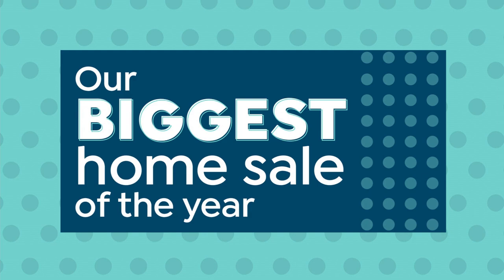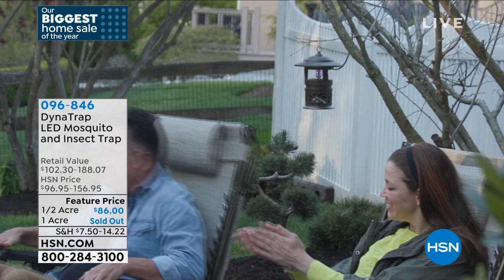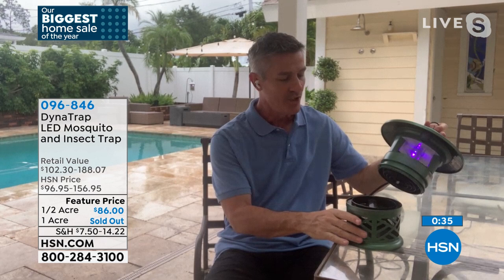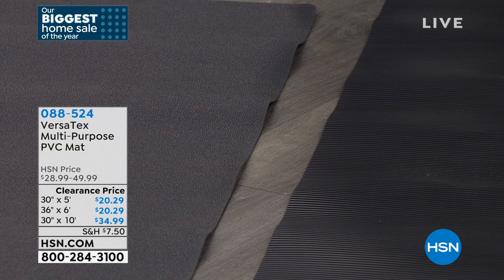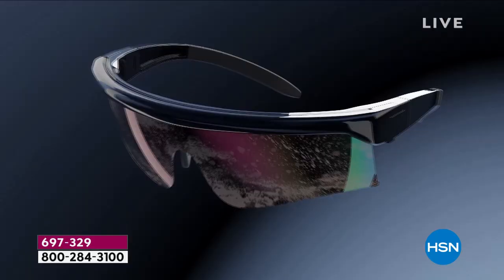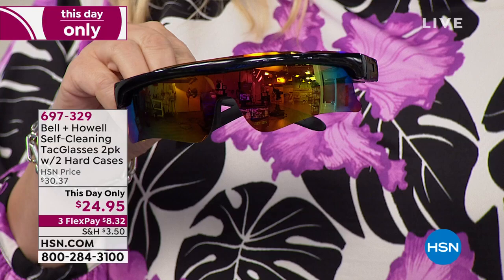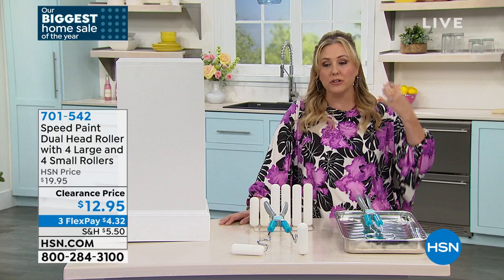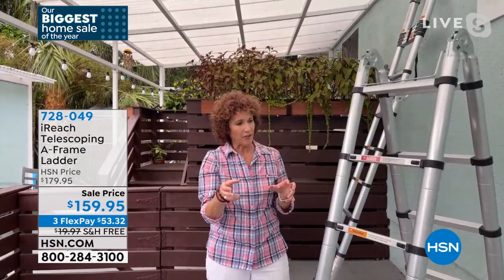HSN | Healthy You with Brett Chukerman 06.29.2021 - 05 PM